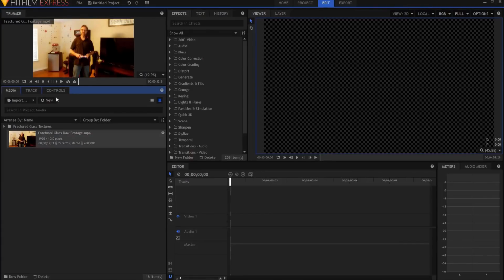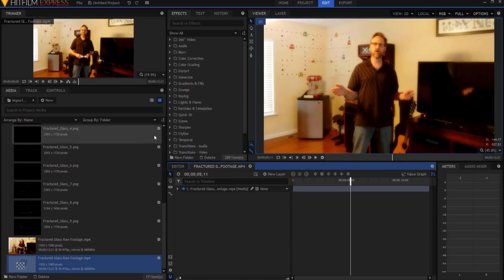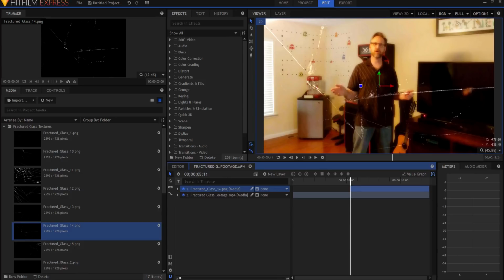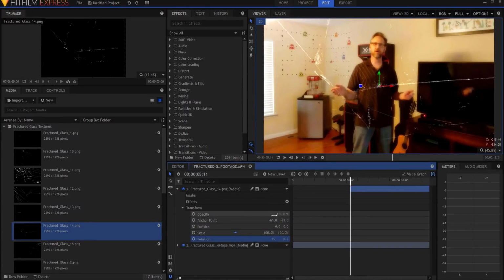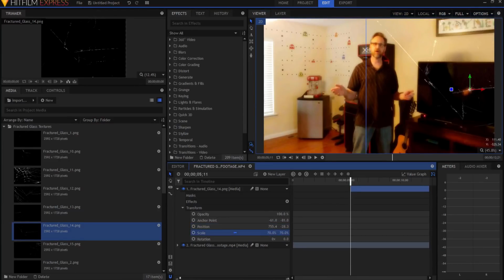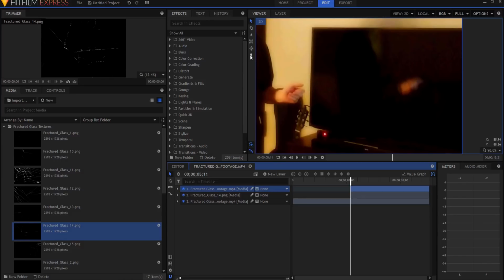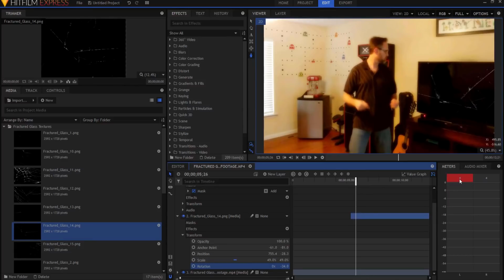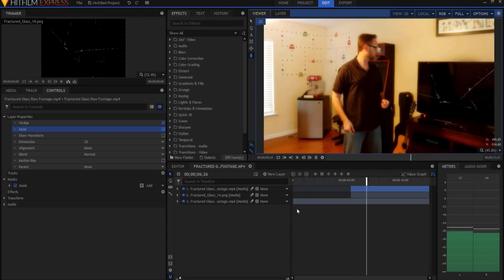How to Break Glass in your Video - Fractured Glass Tutorial!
Do you need to break a window, mirror, windshield, or a glass? Here is how to lay a fractured glass texture over your pane to get just the right look!